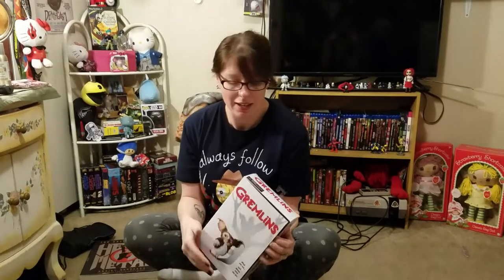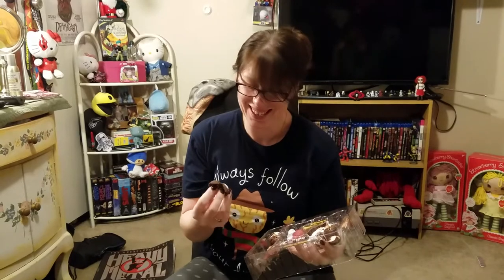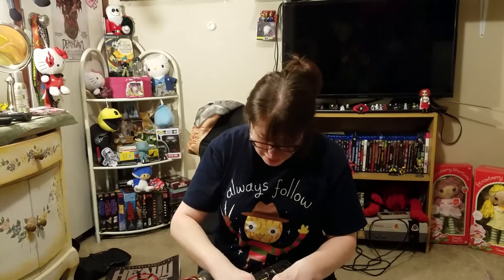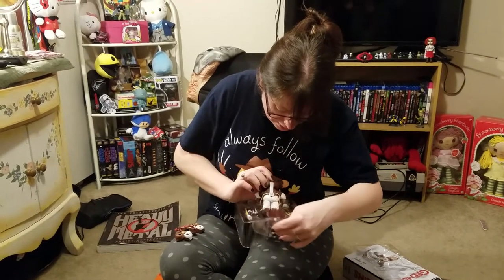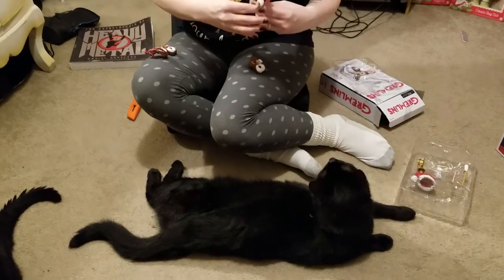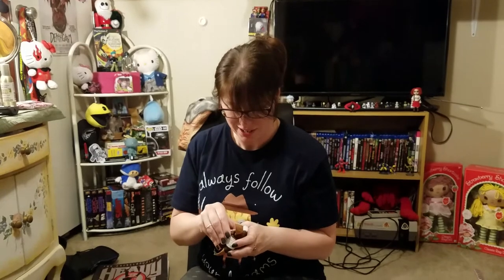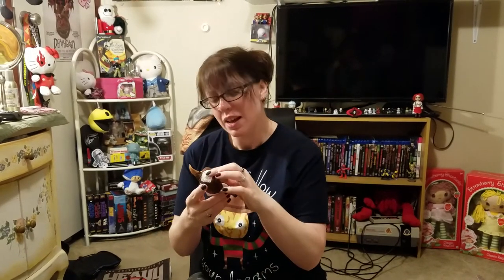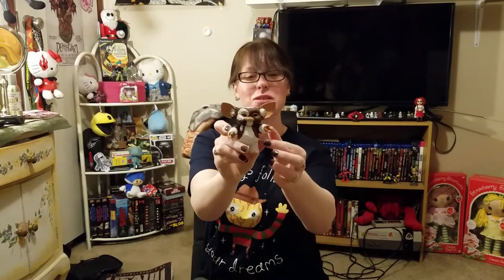Neca Gremlins Gizmo Unboxing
Toy Unboxing